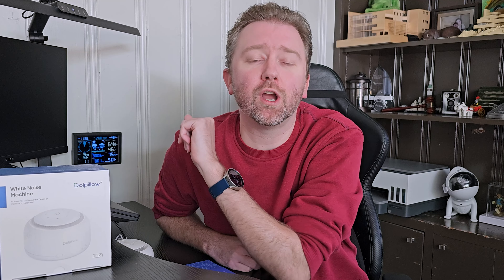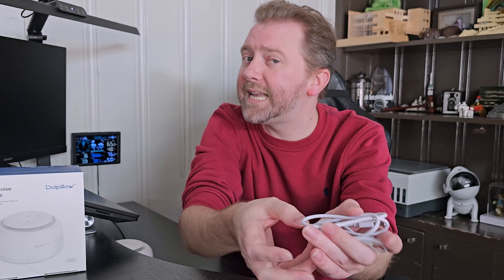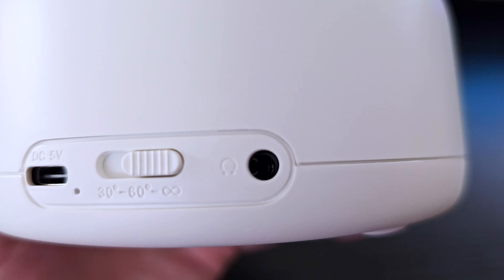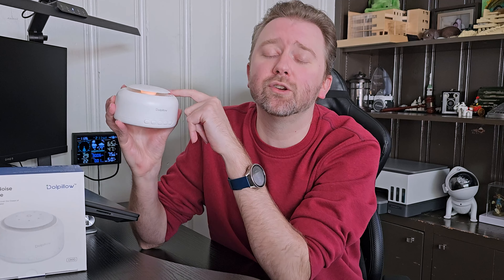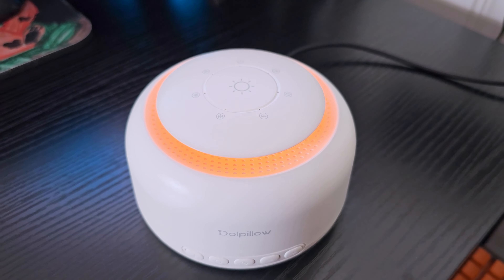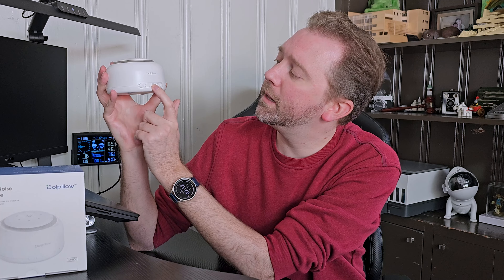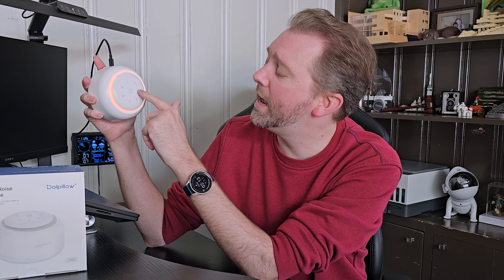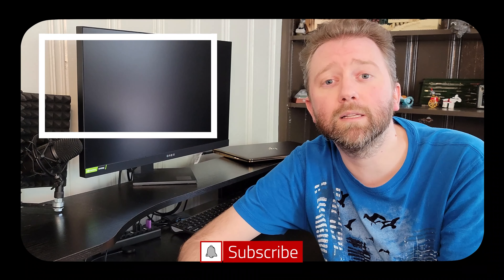DROWN OUT CITY NOISE - Dolpillow White Noise Machine Review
In this video we unbox and review the white noise machine by Dolpillow.  Drown out the city traffic noise with so many options to pick from.  Check out the full video for my thoughts and be sure to comment on the video.  See the link below to visit the product page on Amazon.

☛ Product featured in this video on Amazon (Amazon)